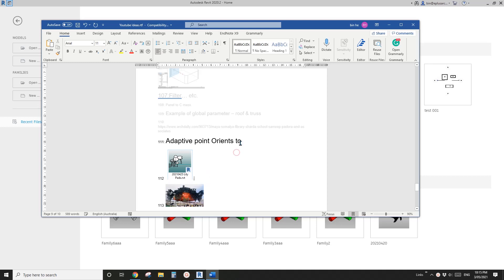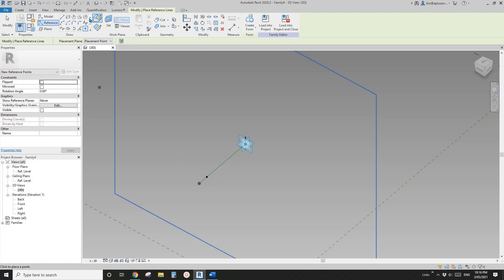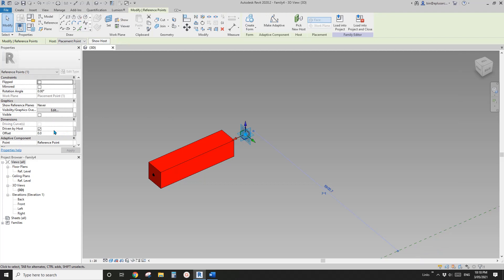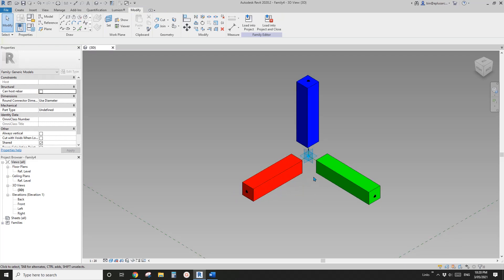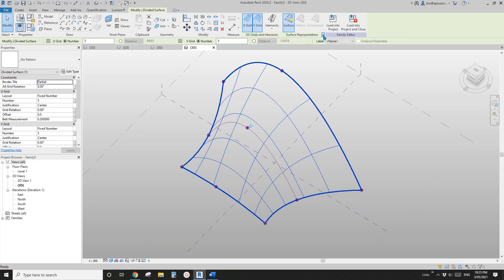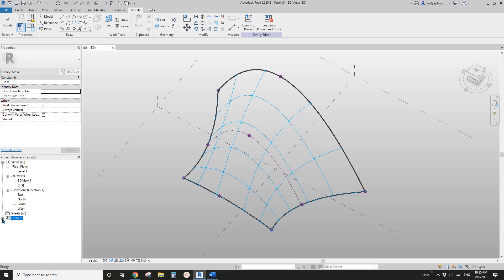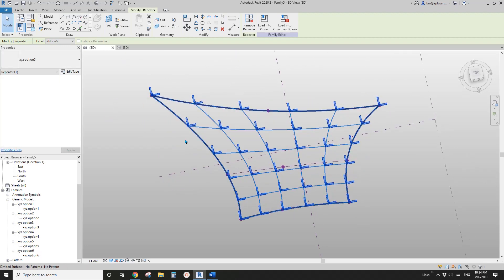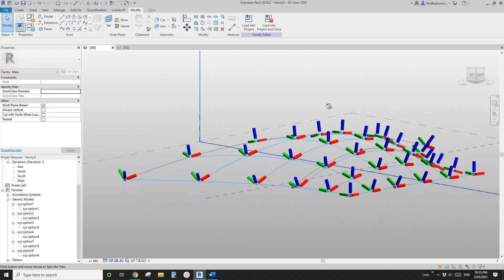Everyday Revit (Day 409) - Adaptive Family Orientation (Orients To)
A little experiment about the different options of "Orients To" for adaptive family.